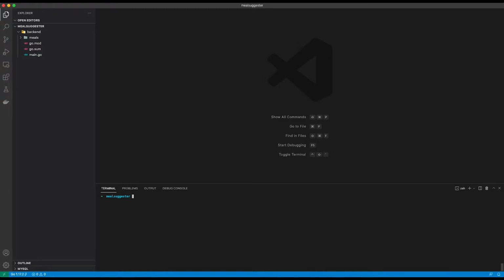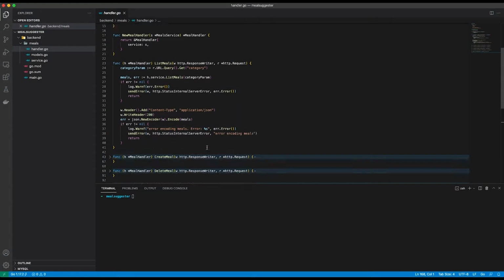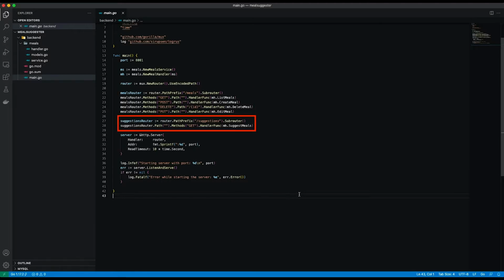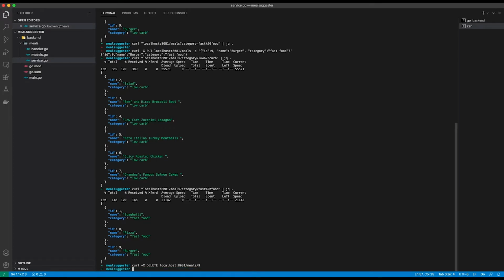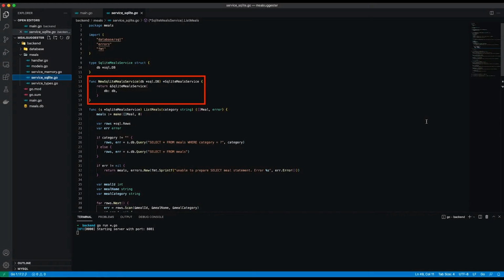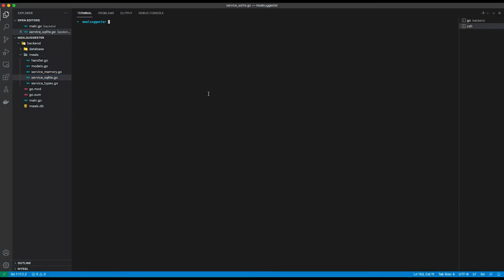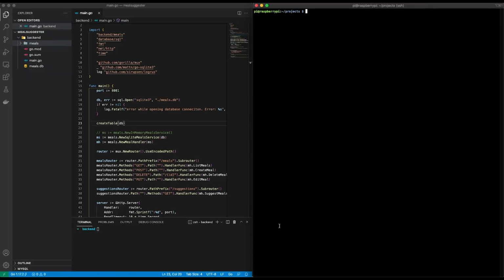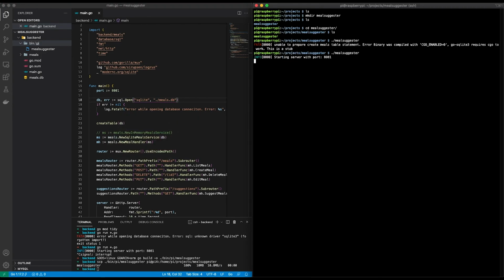I let the computer decide what I eat - part 1 - golang backend + raspberry pi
This is the first part of a two part project. The mealsuggester is a little helper I wrote to help me plan my meals for the week. In this video I am writing the backend for it.

📷 YouTube Gear
- Apple Iphone 13 mini (My "camera")
- Lightning to USB adapter for Microphones

@the_langhorst - INSTAGRAM
@the_langhorst - TWITTER
@the_langhorst - TIKTOK

Track: Vlog Chill Future Bass [Vlog Music] by MOKKA / Under Water